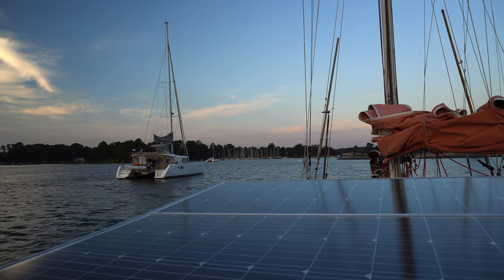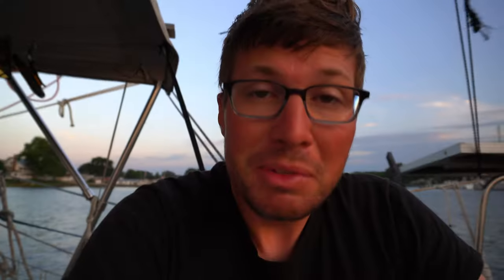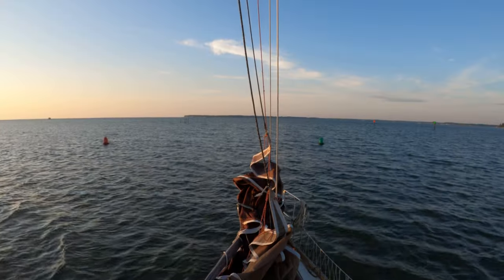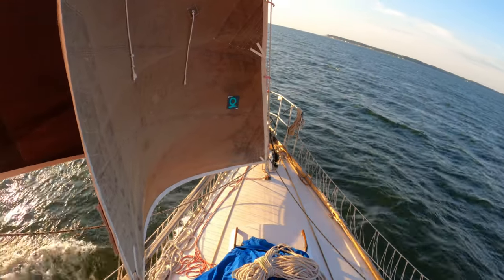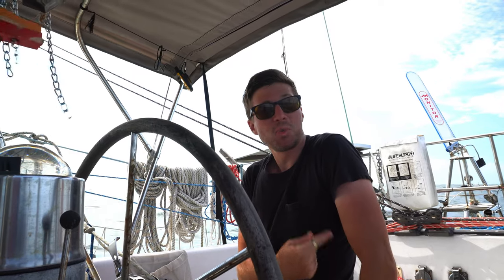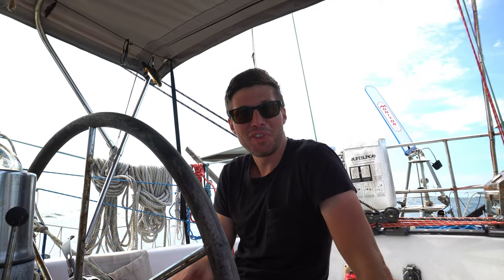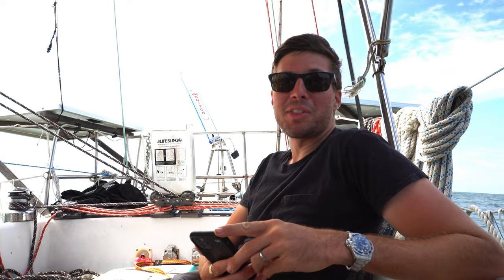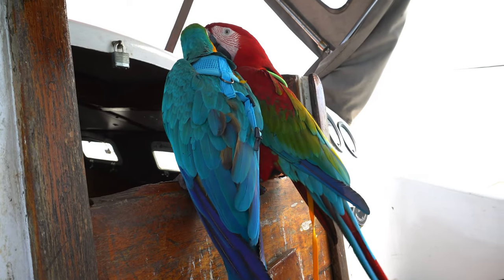What is a Drifter Sail and Why Do We Have One? | Sailing Wisdom [S5 Ep52]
▸ MATERIALS NEEDED FOR OUR NEXT PROJECT

Herby and Maddie sail out of Deltaville and cross the Maryland-Virginia Line (which is physically marked by buoys on the water) to sail into Smith Island. Along the way, they discuss their thoughts on returning to the waters where their adventure all started. There have been a lot of changes to them, their boat, and their crew since they left 5 years ago. Along the way, plans changed, as did expectations of this voyage and their lives.

0:00 Intro
0:09 Summer Chesapeake Weather
1:30 Is Regen Worth It?
4:54 The Beauty of AIS
5:55 Buoy with a Sound Signal
6:30 Maddie scares the wind away
6:50 Setting up our Drifter Sail
7:31 A Little History on Smith Island
9:34 What is a Drifter Sail?
9:42 Passing Tangier Island
10:36 Maryland/Virginia Line Marked on the Water
11:05 Thoughts on coming back into Maryland
12:22 What's Next for Rigging Doctor?
13:36 Sailing into Smith Island
16:42 Next Time